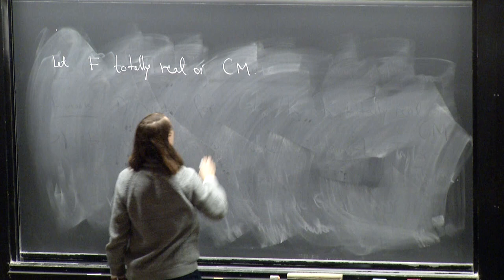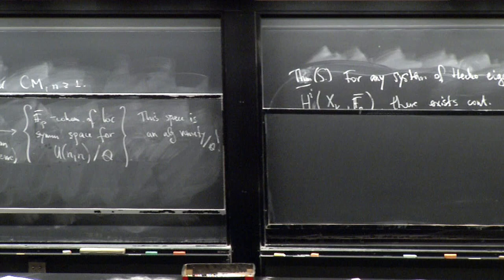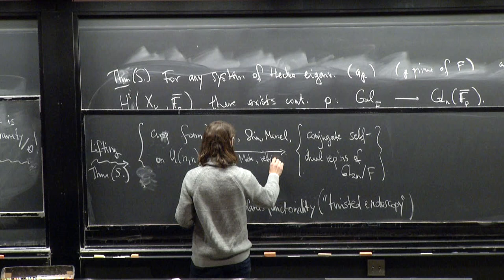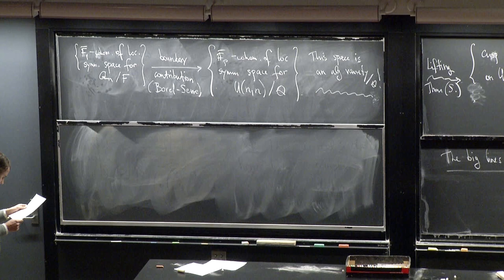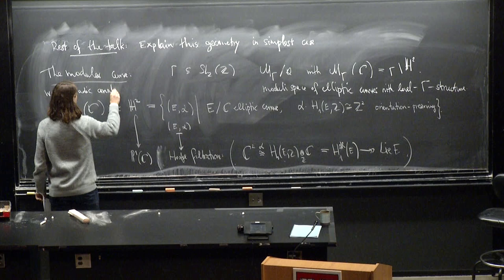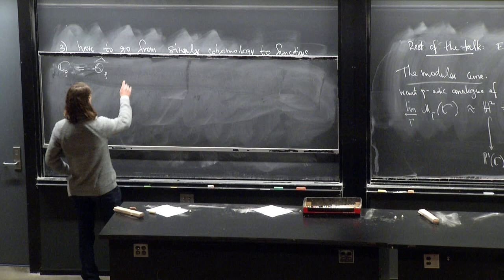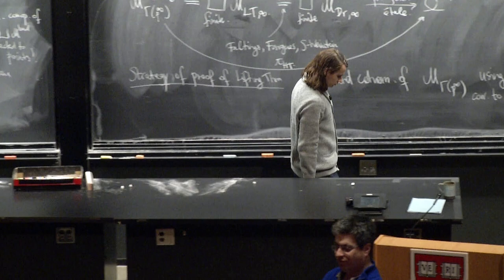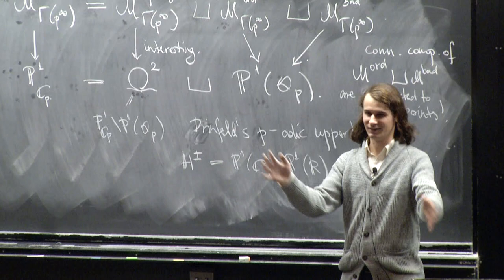Peter Scholze: Locally symmetric spaces and Galois representations II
This is the second talk of Peter Scholze given on November 21, 2015 at the CDM conference at Harvard.